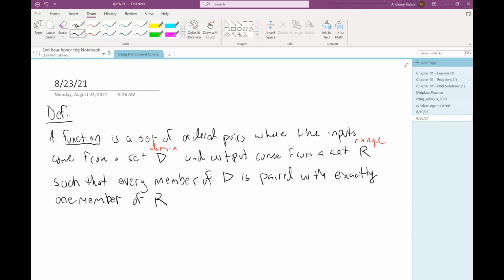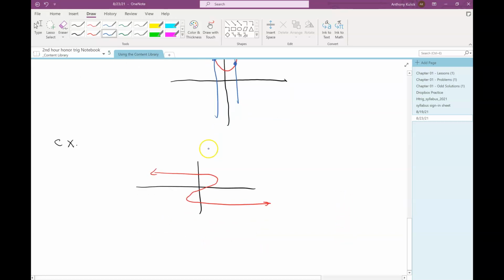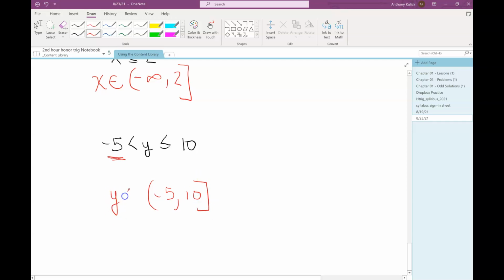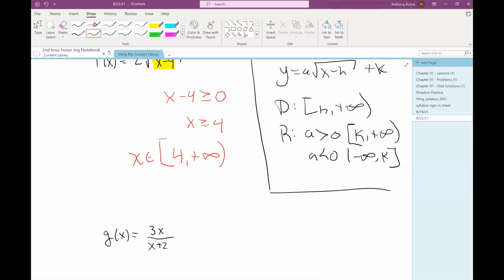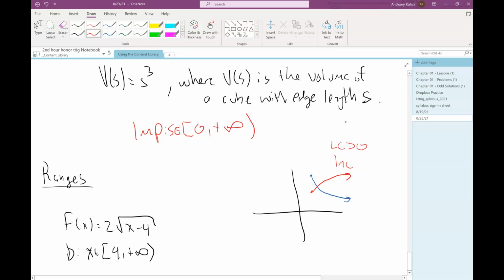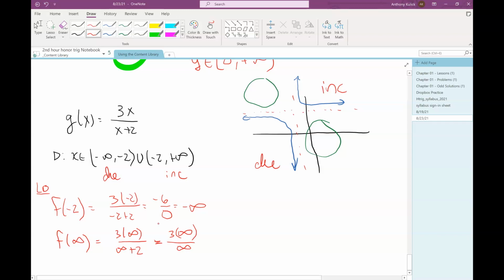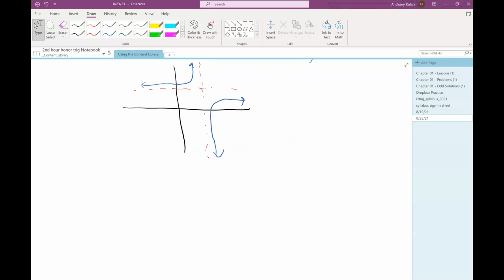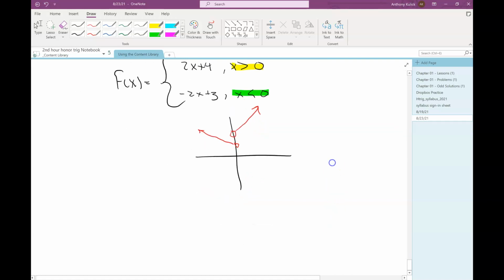8/23/21 HTPC-2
1.1, 1.2, 1.3 lectures